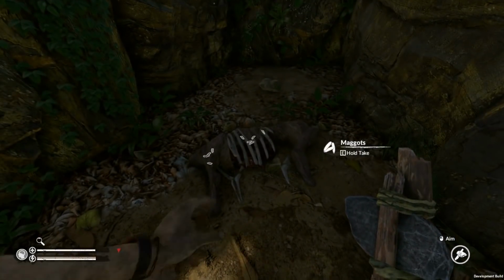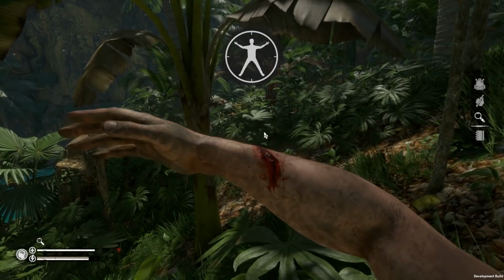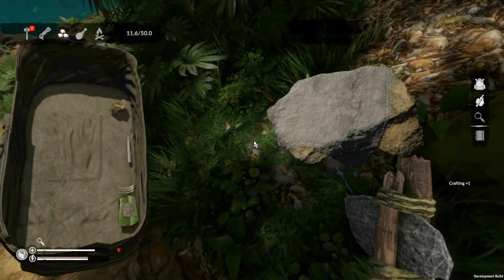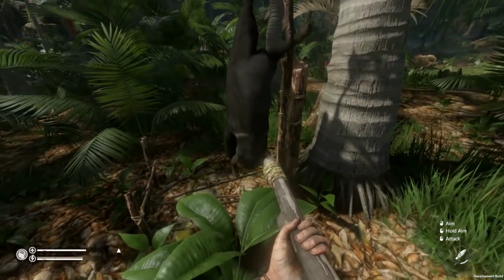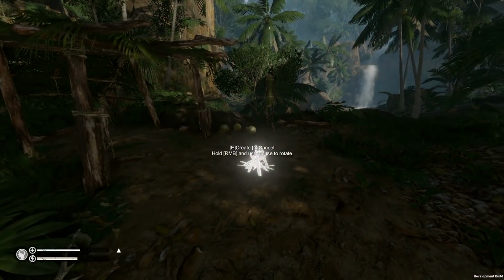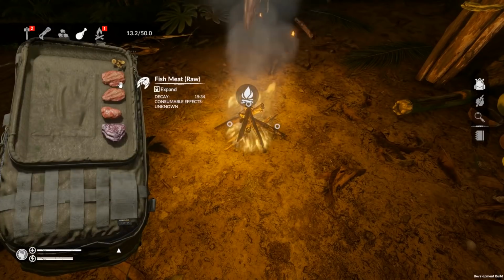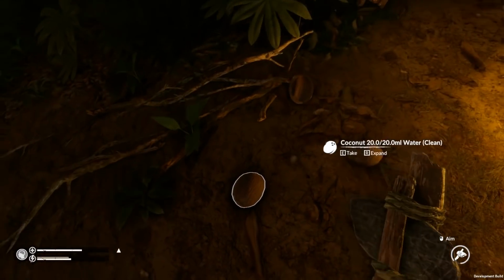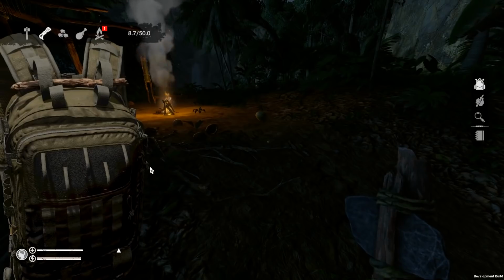Green Hell Gameplay - NEW SURVIVAL GAME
Green Hell Gameplay - New Survival Game Reveal